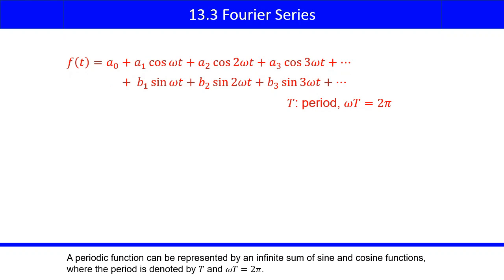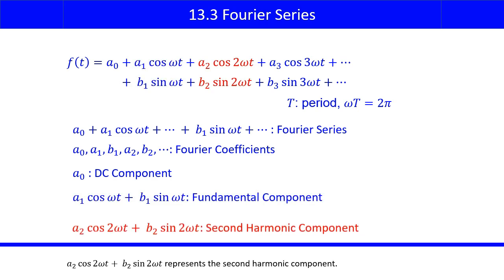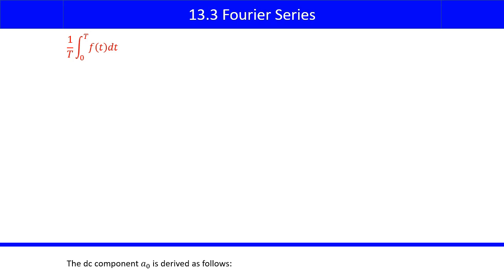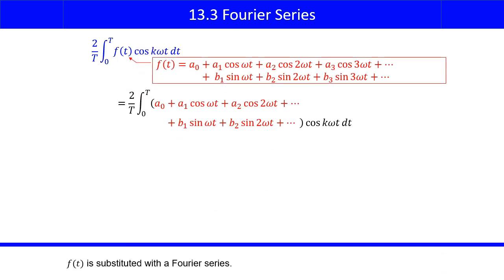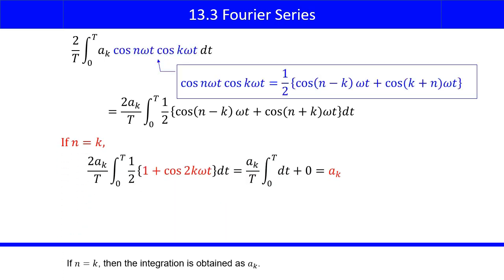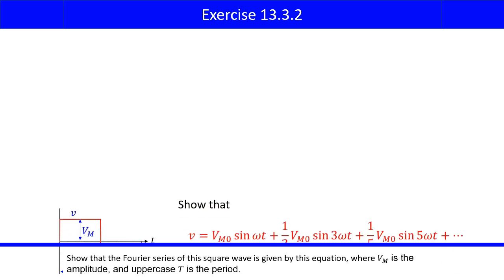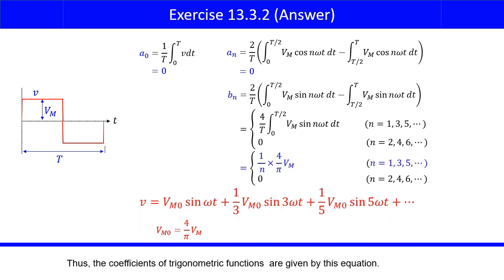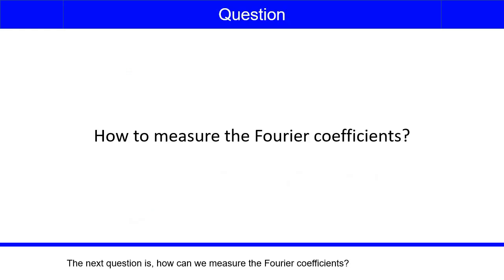NUOCW：Electric Circuits (EC13_3) Fourier Series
Lesson13: Fourier Series/EC13_3: Fourier Series